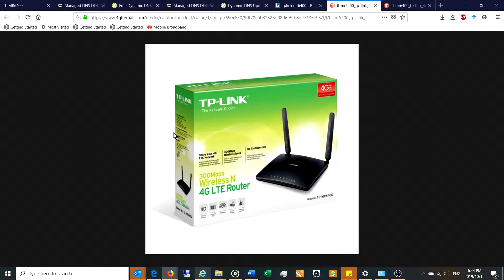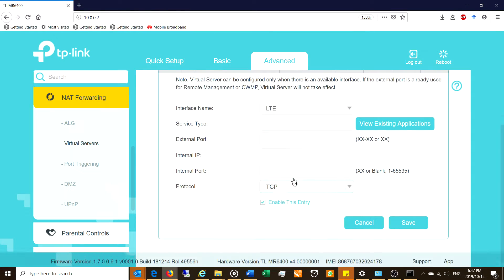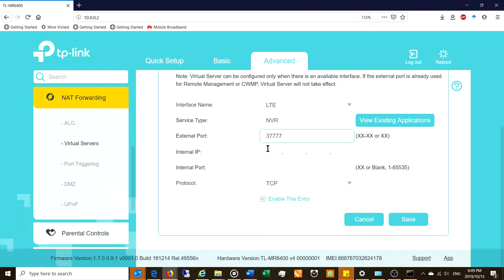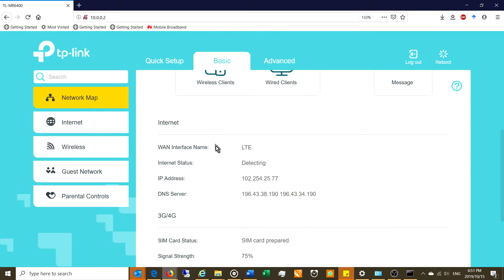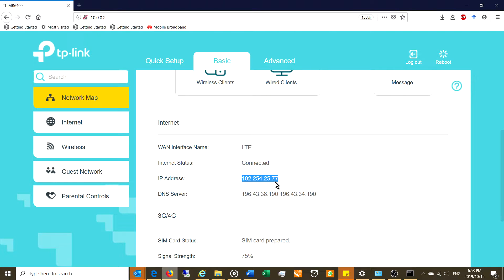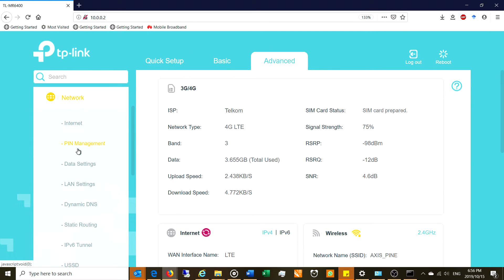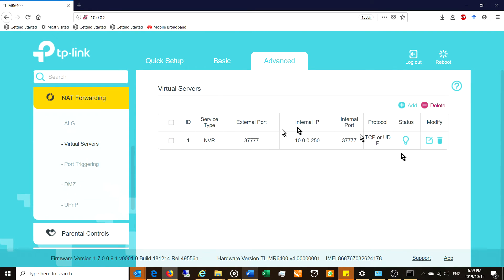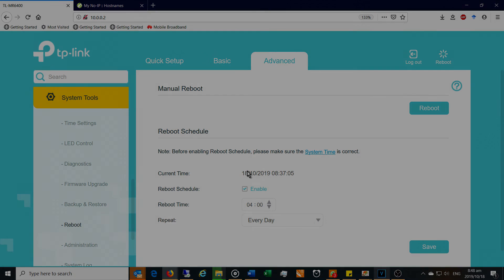How to setup virtual server port forwarding on the TP-Link MR6400 - explanation provided